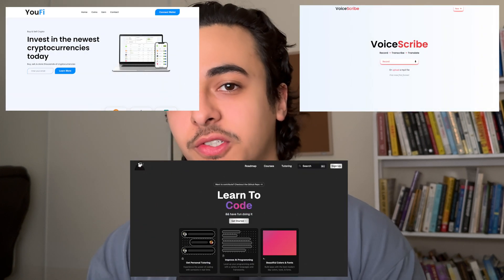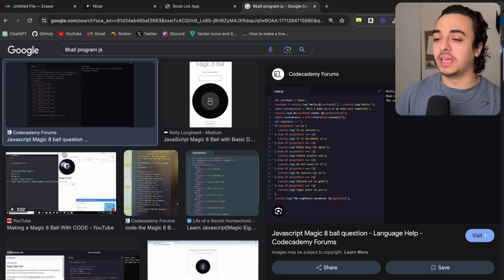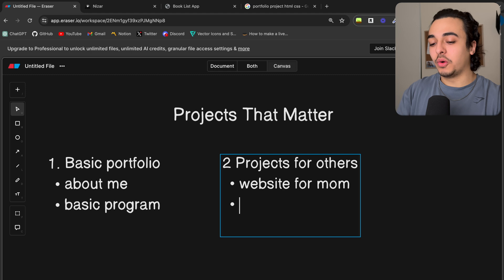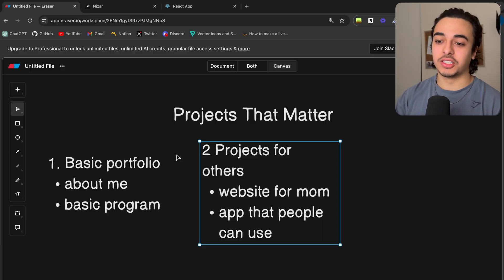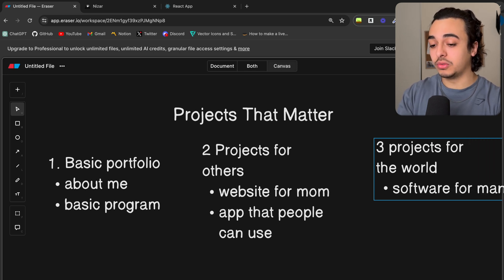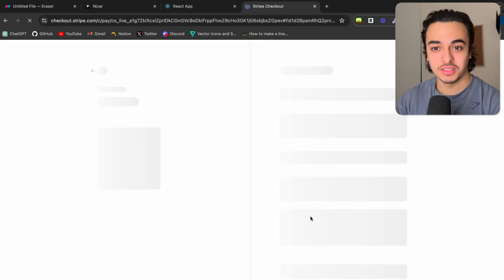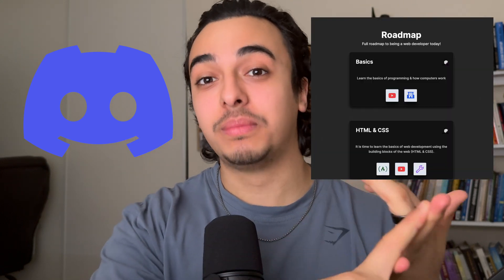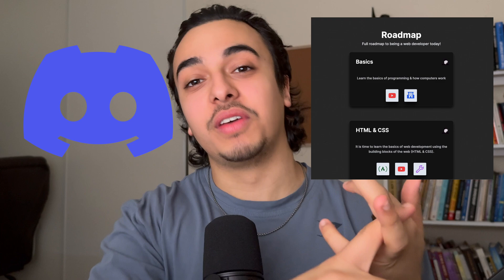3 Types of Projects That Will Make You a Programmer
0:00 Intro
0:31 Basic Portfolio
2:06 Projects For Others
4:03 Projects For The World
7:14 Summary & Closing